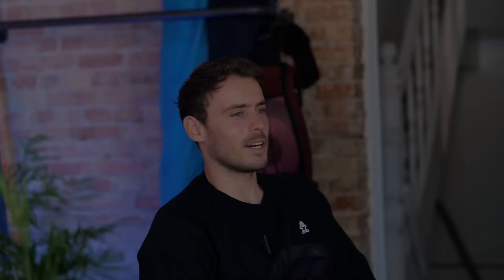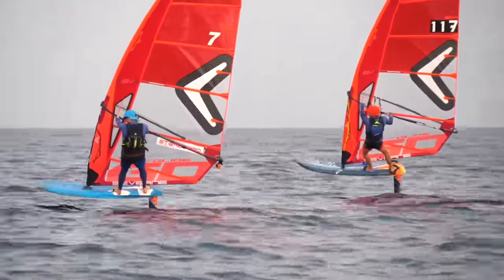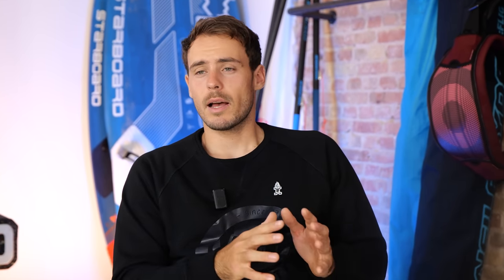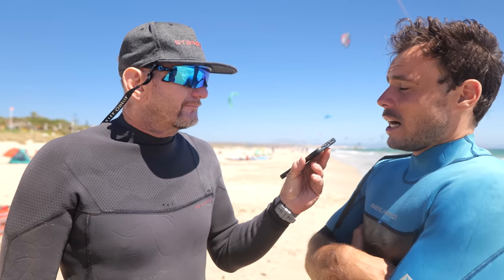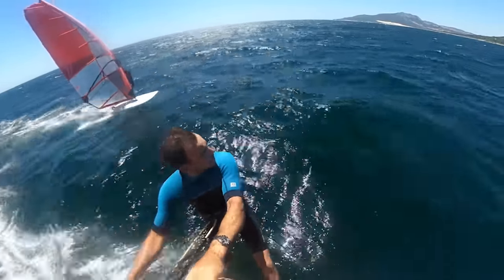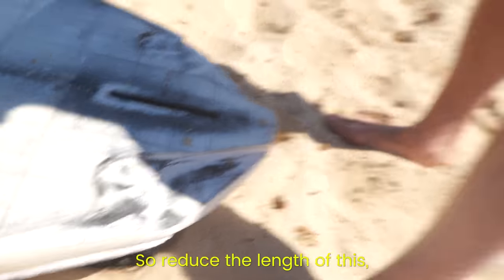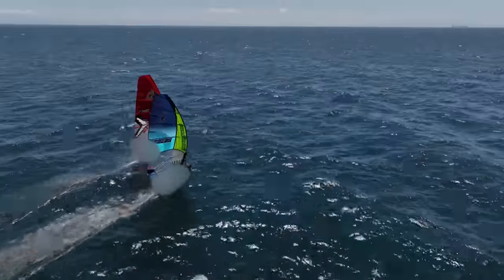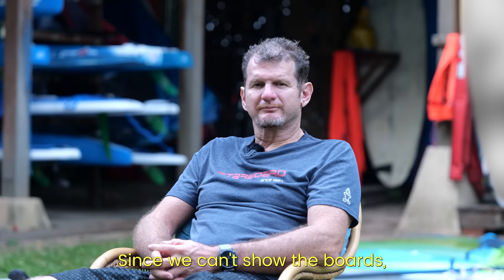Windsurf Board Development | Documentary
Don't want to miss out on the new cap, hoodies & t-shirts?

🎥 Filmed and Edited on
- Lumix S5 & S1H
- GoPro 10 & Max
by Lars Wichmann

0:00 Intro
1:00 From Idea to Board
2:47 Testing the first prototypes
6:36 Feedback from the riders
8:41 What happens in between the tests
9:12 Fine Tuning Modifications: Fin Position.
10:48 Testing and Trying
13:00 Result of fine tuning
13:45 Digesting and using the feedback
14:45 Back to the workshop
16:40 The next level: Foil boards
20:00 Big Secret: Censored Boards?
21:28 Problems in the testing process
22:36 The future of windsurfing
25:00 Final